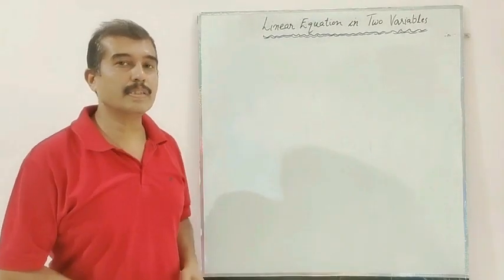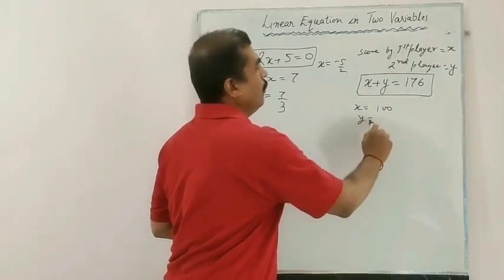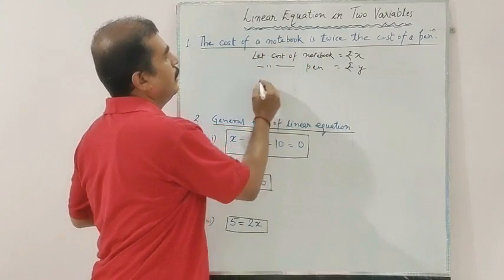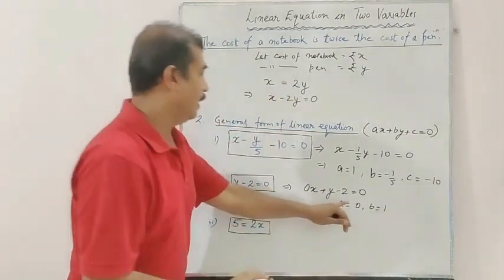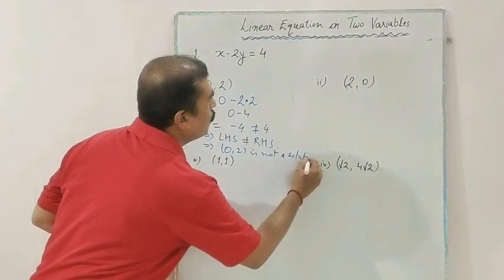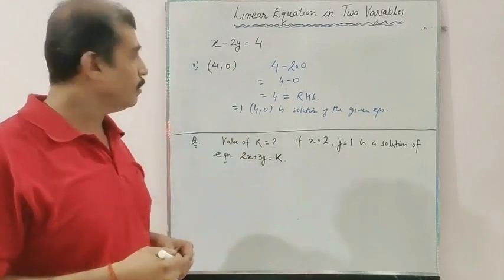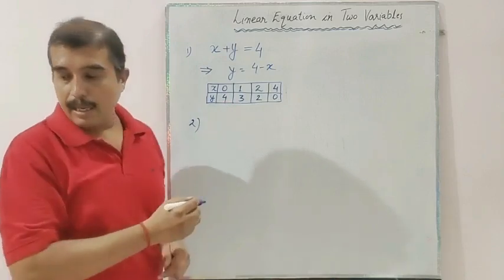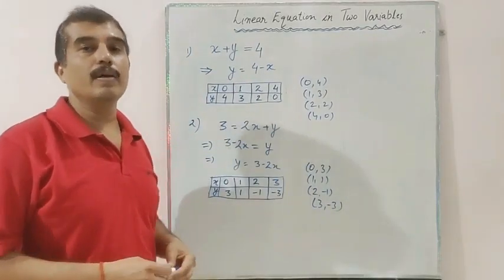Linear Equation In Two Variables / Class IX / CBSE Mathematics